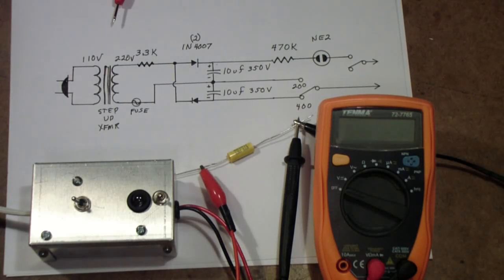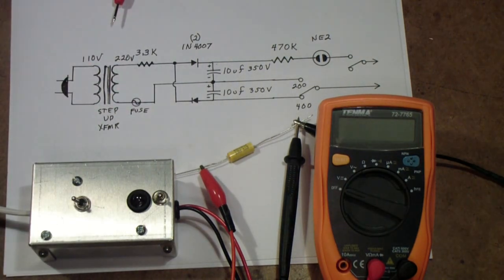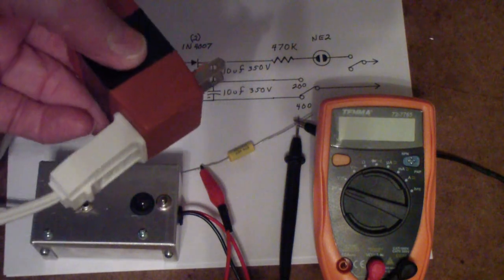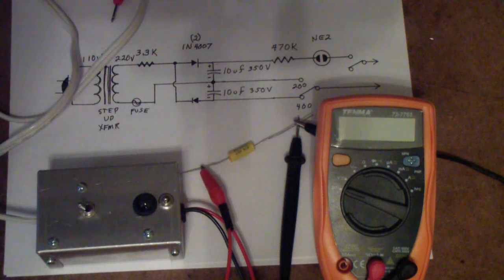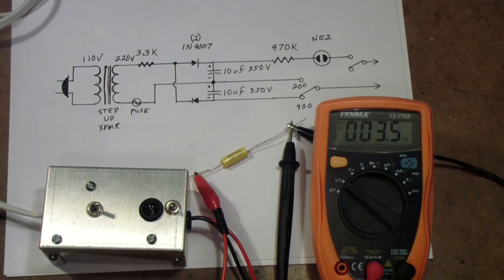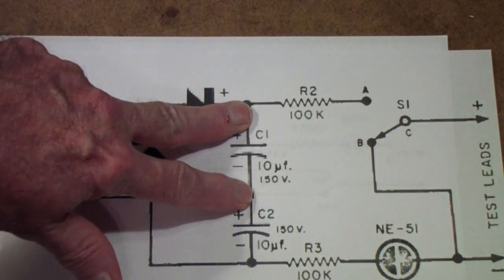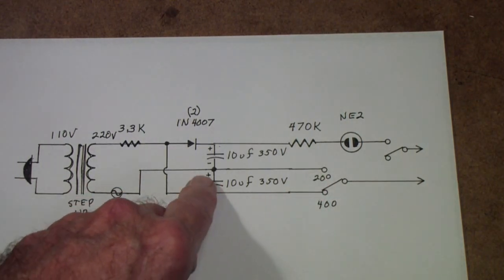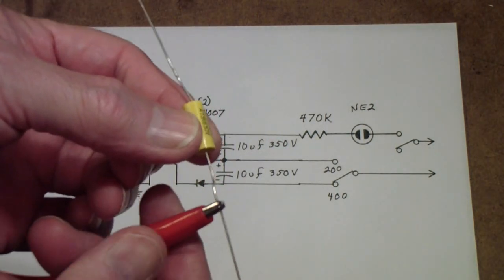TTT135 DIY Capacitor Tester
Capacitor Leakage Tester built from a Popular Electronics article with modifications. Originally intended for testing capacitors in TV sets of the 1950's and 60's.